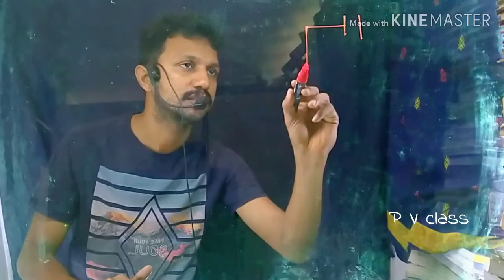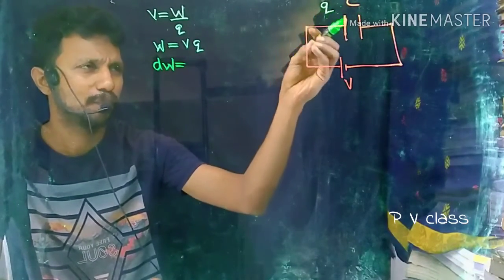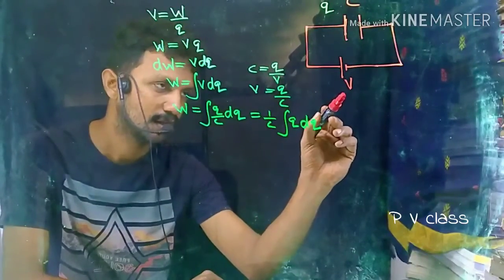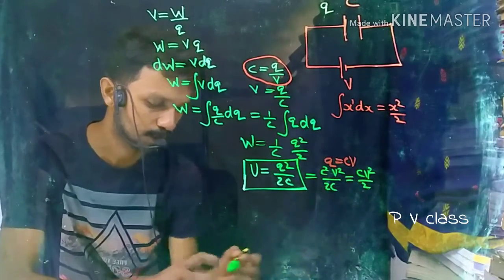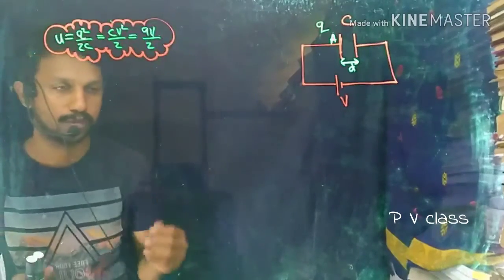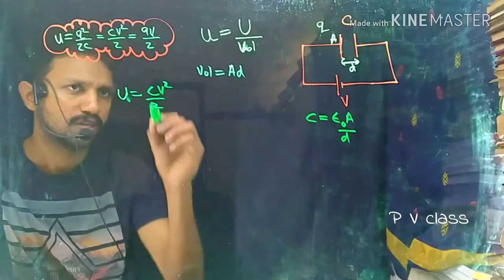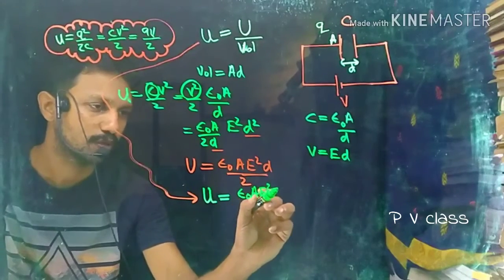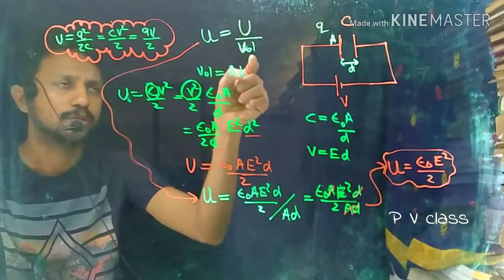Energy and energy density of a capacitor